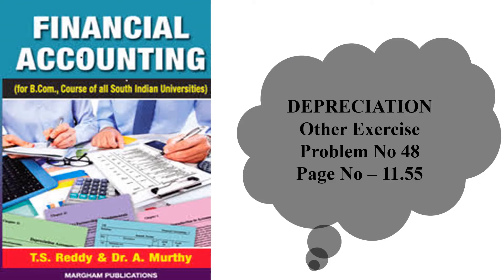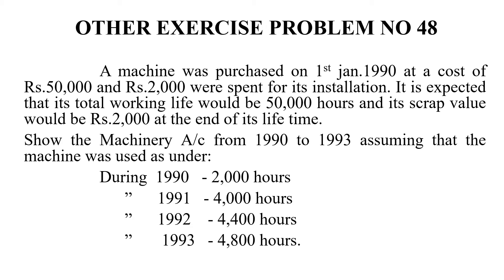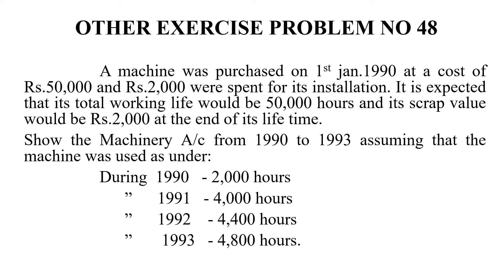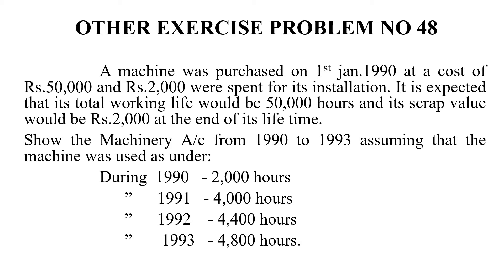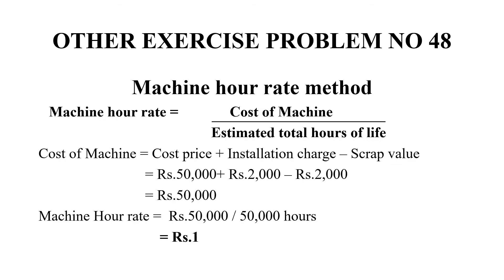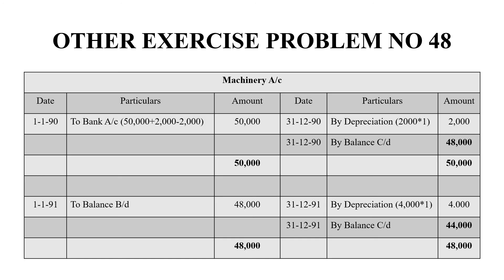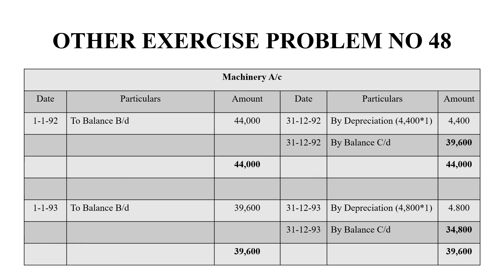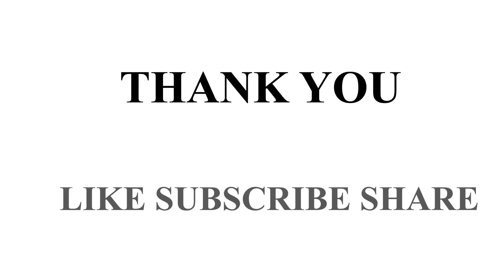Depreciation Other Exercise Problem No 48